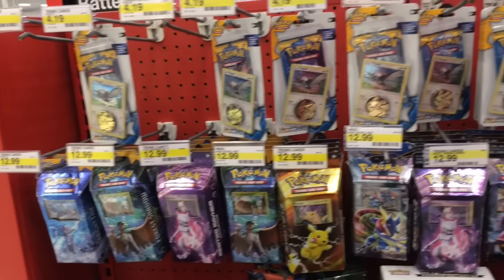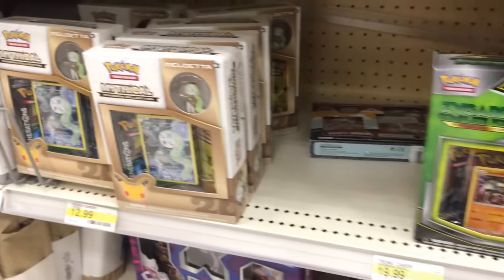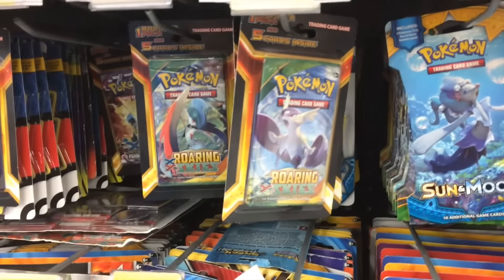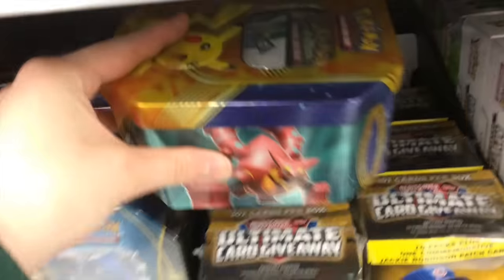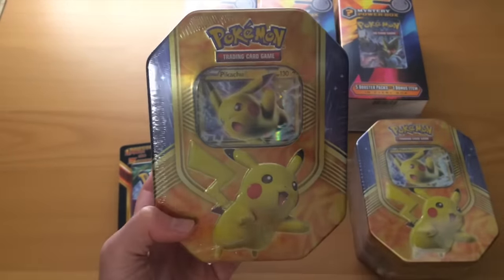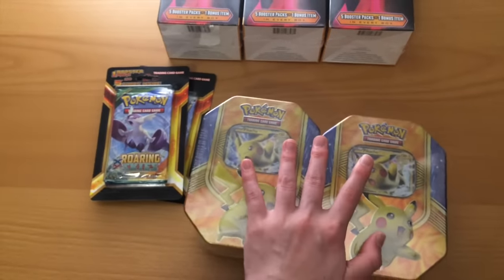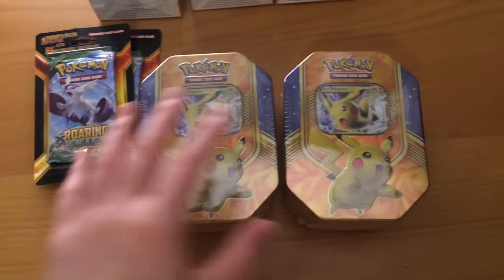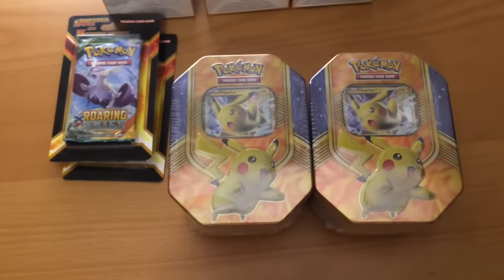POKEHUNT - BUYING EVERY PIKACHU EX TIN I CAN FIND!! (100,000 Subscriber Special Celebration)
Today we are attempting to have one of the most epic pokehunts ever as we buy every single pikachu ex tin we can find.  Of course we also pick up some other goodies along the way :)

Add Me on Snapchat: fawcetthannah